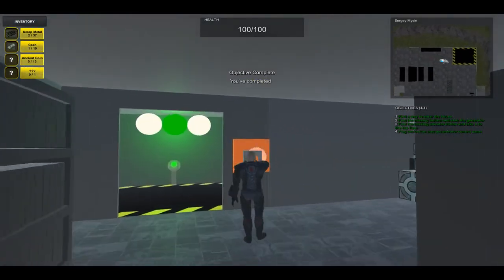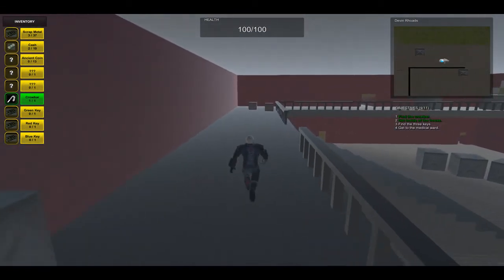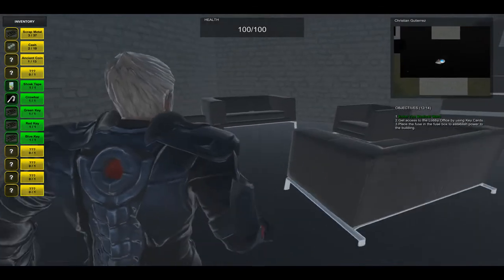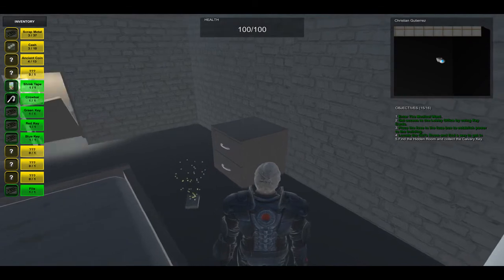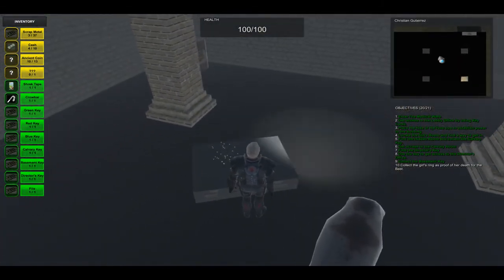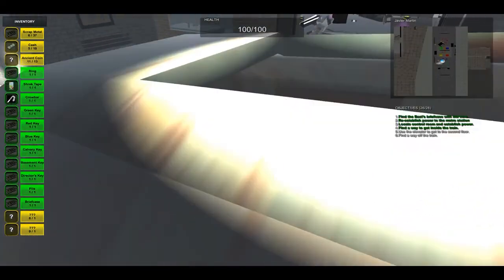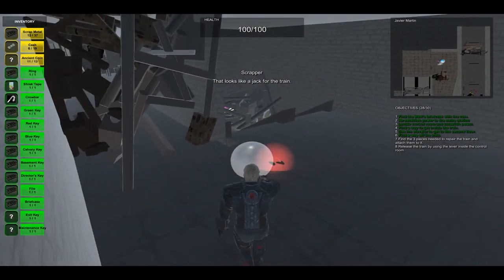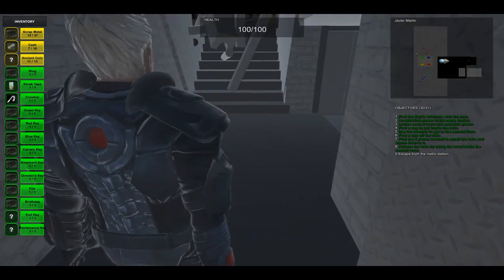Scraps: The Cure - Team Broccoli Gold Build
This is our video presentation for a three-month project we made at Full Sail University.  Hope you guys enjoy.